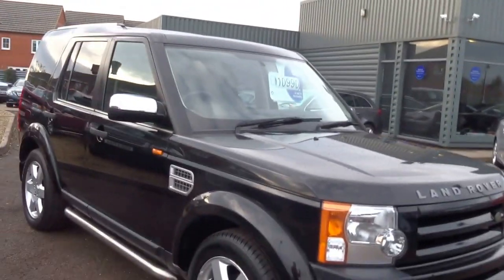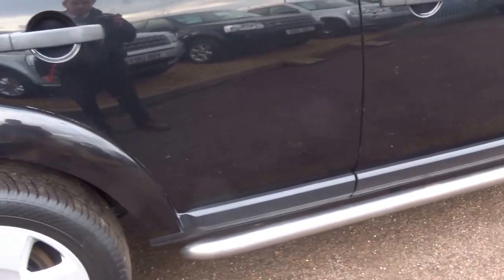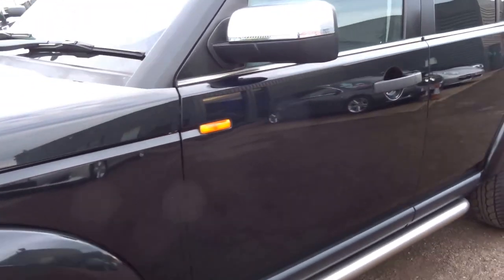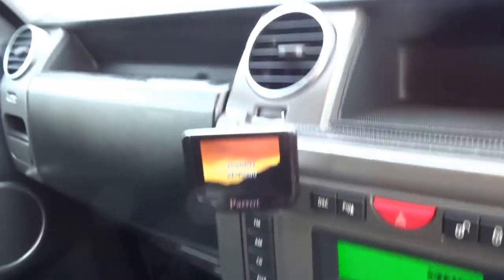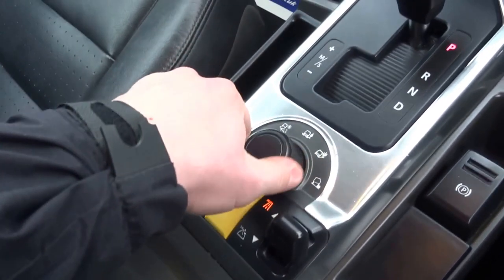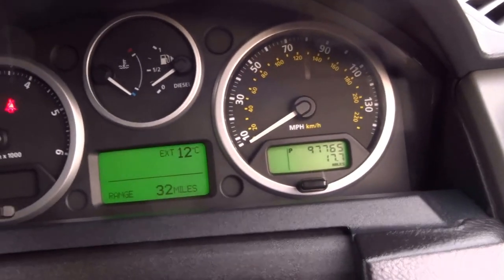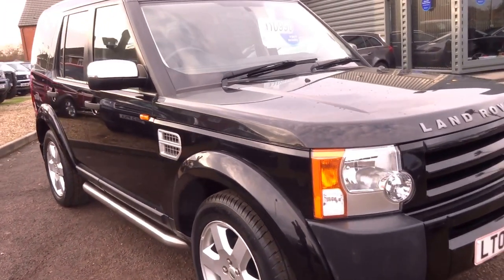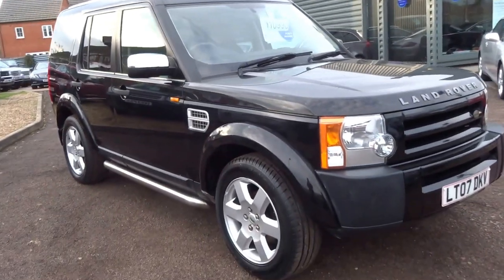Country Car Barford Warwickshire Landrover Discovery GS